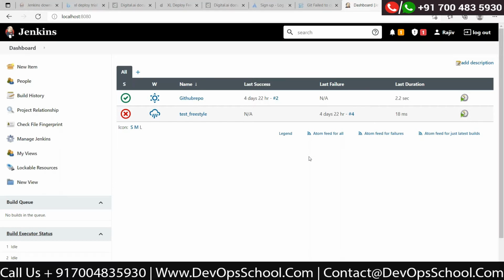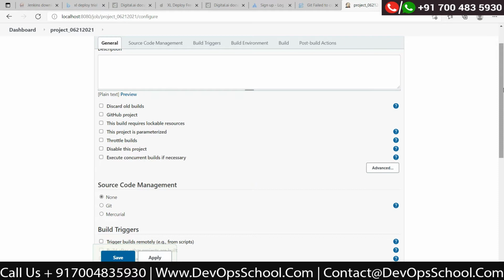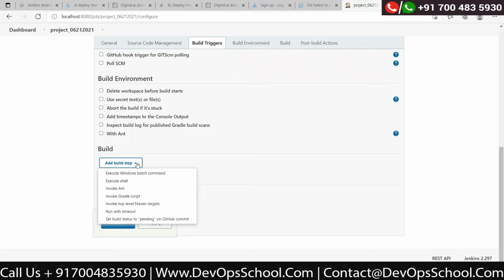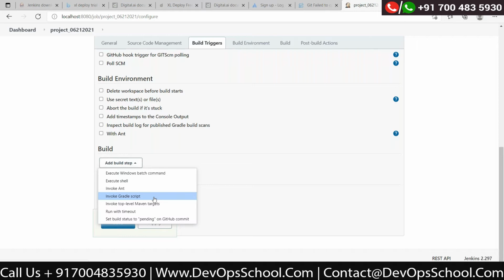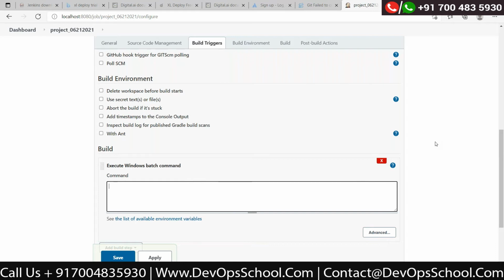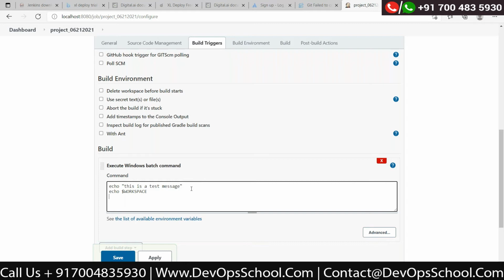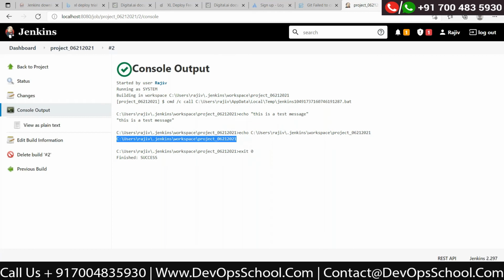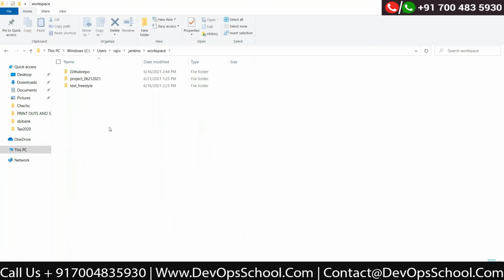Jenkins Advanced Tutorial | Jenkins CI/CD Pipeline Complete Process with DEMO | Part 7 Out 22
- Private video is only available for 599 Plan.

Top 10 Certifications in the world
1. DevOps Certified Professionals (DCP)

2. Site Reliability Engineering Certified Professionals (SRECP)

3. DevSecOps Certified Professionals (DSOCP)

4. Master in DevOps Engineering (MDE)

5. Kubernetes Certified Administrator & Developer (KCAD)

6. GitOps Certified Professional (GOCP)

7. Master in Observability Engineering (MOE)

8. MLOps Certified

9. DataOps Certified Professional (DOCP)

10. AiOps Certified Professional (AIOCP)